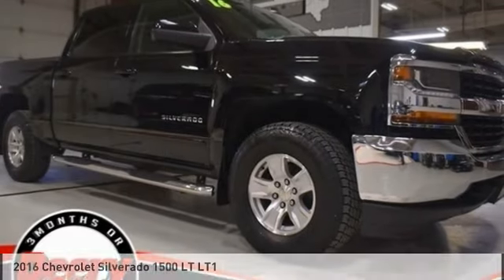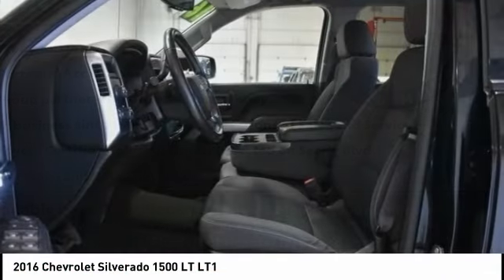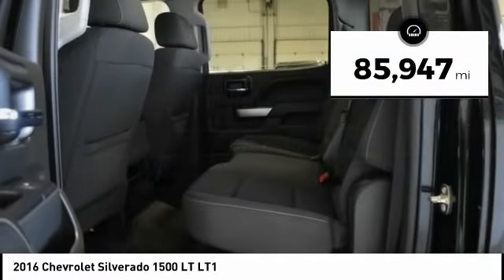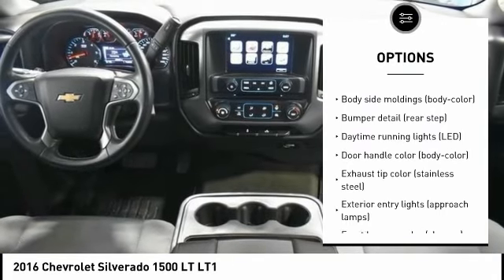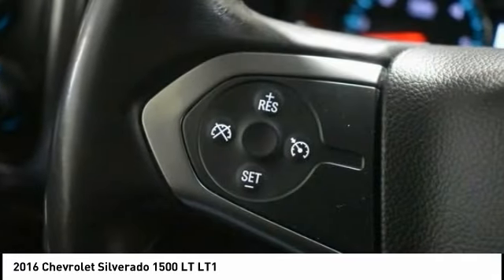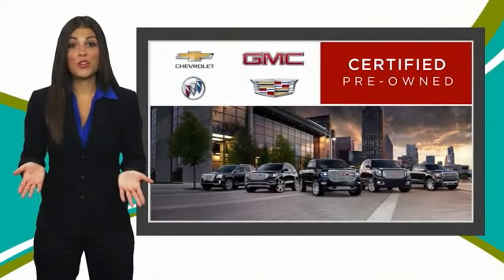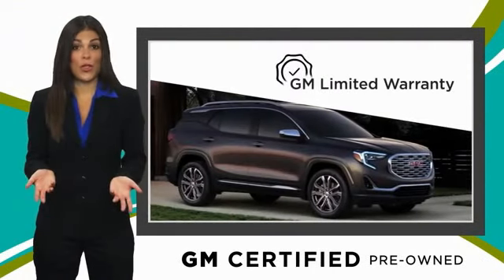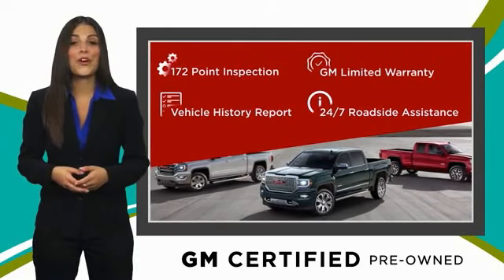2016 Chevrolet Silverado 1500 Cedar Falls IA UC20988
2016 Chevrolet Silverado 1500 LT LT1